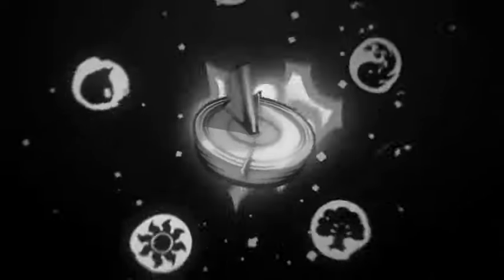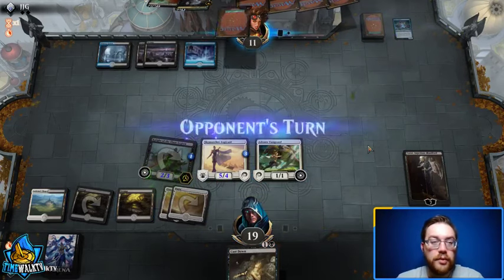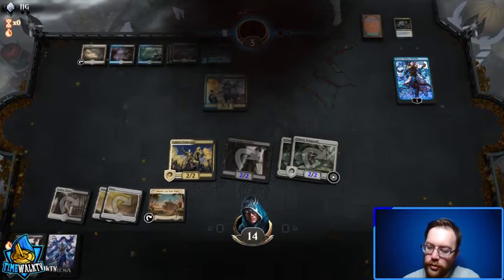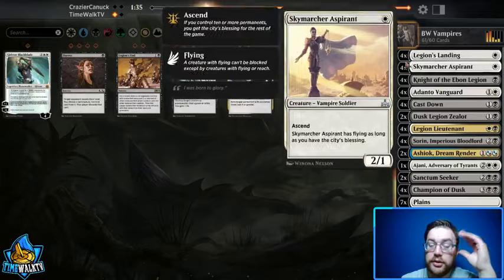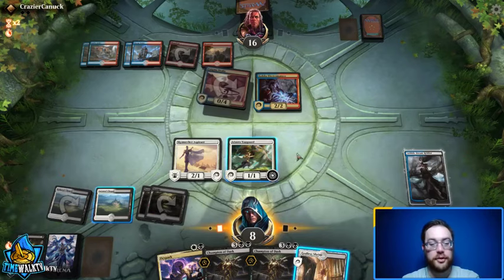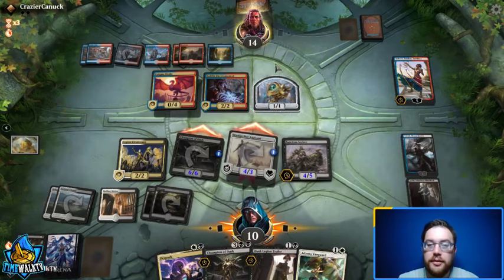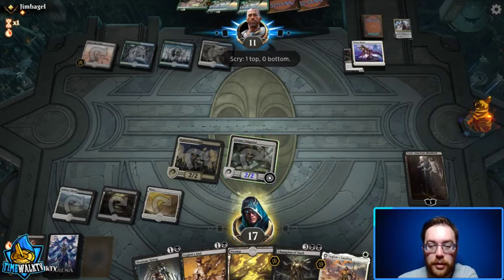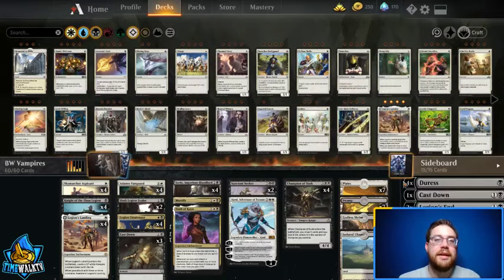[MTG ARENA] WHITE-BLACK VAMPIRES - M20 STANDARD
Heyyy whats up, Ron here, thanks for checking out the video! This channel is all about Magic the Gathering, the best game in the WORLD! sooooo I will be uploading gameplay, deck techs, and other videos, Monday/Wednesday/Friday each week so consider subscribing to keep up with all the videos!

White Black Vampires... I remember when Ixalan came out and vampires were like merfolk, a cool tribal deck with a bunch of mediocre cards that just couldn't quite live up to the "HYPE". It only took about 32 years for the archetype to really break out and shine. becoming one of the best aggro deck in standard right now!

With the addition of Sorin, Imperious Bloodlord the entire deck immediately became a popular, aggressive tier 1 deck! this has to be the biggest turn around for an archetype in standard next to Jund Dinos!  (which is on the calendar for this week as well!)

This is one of the decks that has impressed me the most and if i were going to an SCG event or GP in the near future I would highly consider playing! But don't take my word for it, sleeve it up for yourself and take down the competition!

Have a great day and Don’t forget...Magic is great and so are YOU! Stay positive and play islands

Make sure to check out and follow me on these other platforms!!

Logo Design: Kong_vector
Intro Animation: zirodesign

Look them both up on FIVERR if you want your own logo or animation!